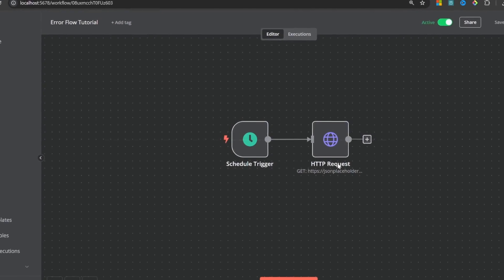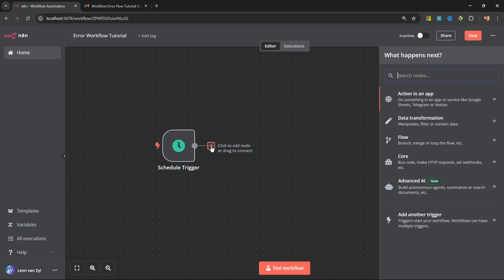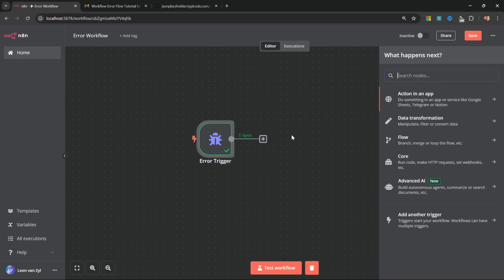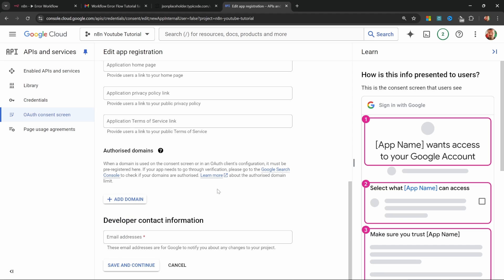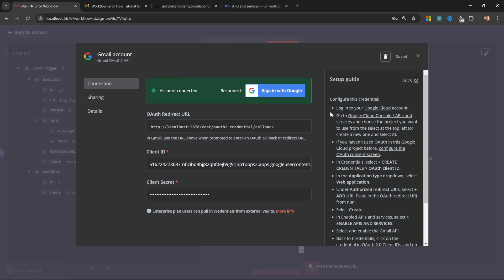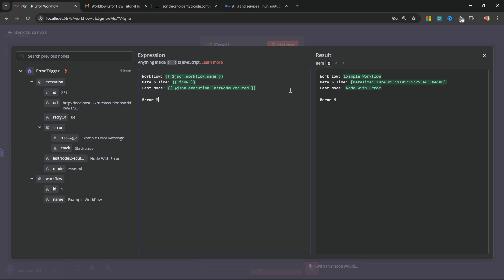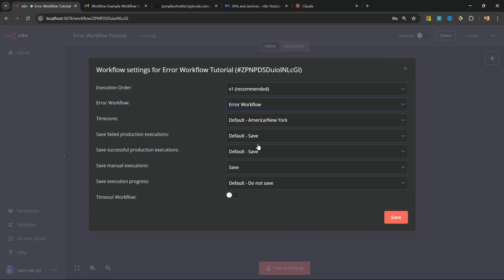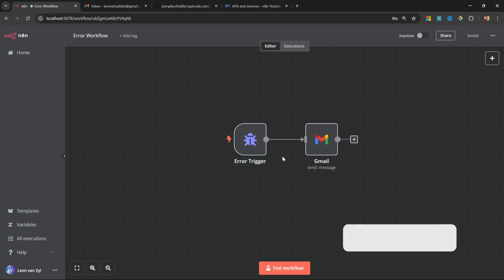Master n8n Error Workflows: Get Instant Email Alerts on Failures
In this video, we explore the essential topic of Error Workflows in n8n, an often overlooked yet crucial feature for managing workflow failures. Learn how to create a reusable error workflow that triggers when a workflow fails, sending an email with detailed error information. We’ll walk you through setting up a simple workflow, introducing an error, and creating an error workflow to notify you instantly. Plus, discover how to extend this workflow to send alerts via Slack, Discord, or store messages in a database. Perfect for anyone looking to enhance their n8n automation setup with robust error handling.

🕒 TIMESTAMPS:
00:00 - Introduction to n8n Error Workflows
01:18 - Setting up our main workflow
02:46 - Creating the error workflow
03:29 - Setting up Gmail
08:33 - Formatting Email body
09:28 - Assigning Error Workflow